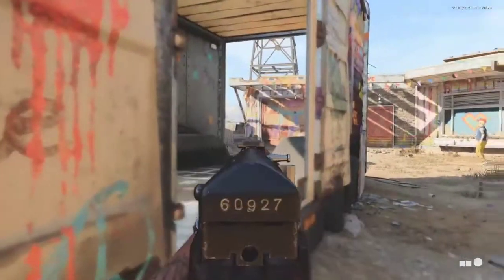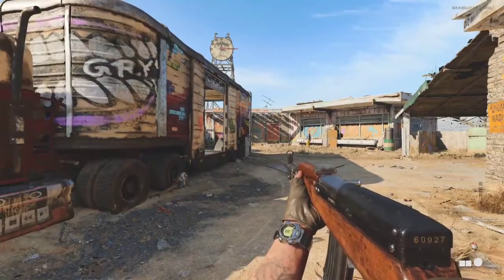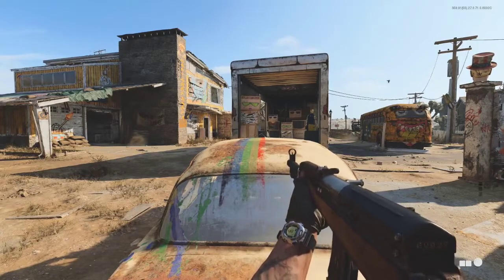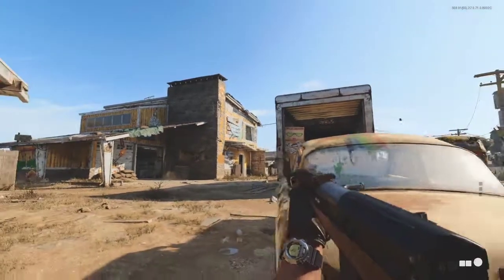How to win more gulags! | Tips and Tricks to Win More in 5 Minutes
Quick vid on how I win most of my gulags. Hope it helps you all out, and let me know if you have any tips yourself and if I missed anything!